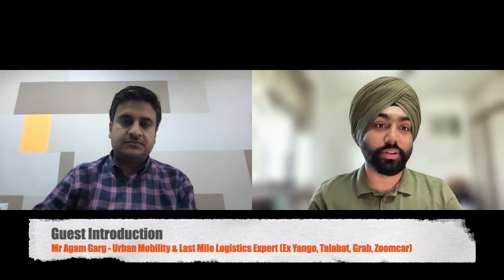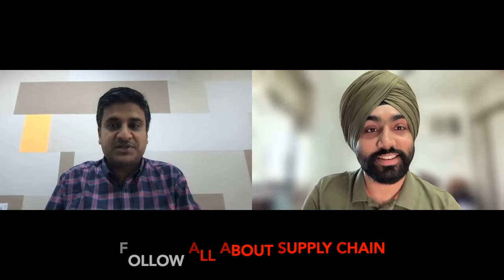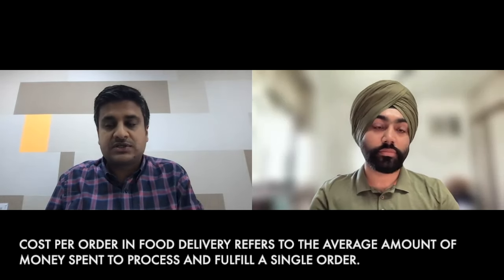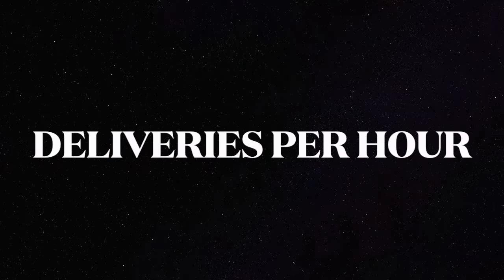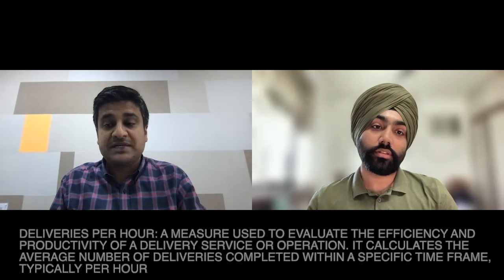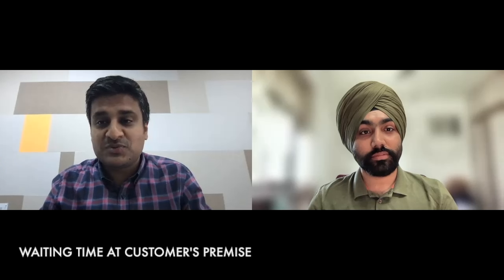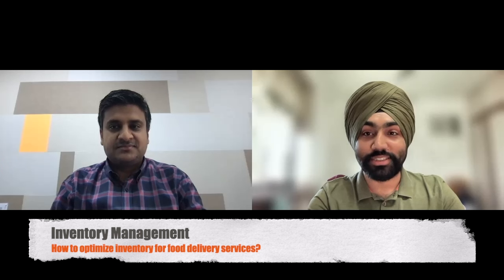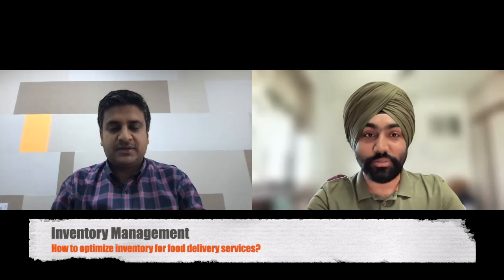Episode 12 - Analyzing the Appetite: KPIs/Metrics Mastery in Food/Quick Commerce Delivery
Join us on a journey of discovery as we uncover the secrets behind top-tier performance in the delivery business. From optimizing costs to maximizing efficiency, we're here to equip you with the tools and insights you need to thrive in today's competitive landscape.

In our latest episode, Episode #12, we deep dive into the critical KPIs that can propel your delivery business to new heights. Whether you're in Food delivery, Quick Commerce, or any other sector, these insights are essential for winning customer trust while driving profitability.

Tune in to learn about:

1. Cost per Order
2. Deliveries per Hour
3. Delivery Time
4. Utilization Rate
5. Rider delays
...and many more crucial points!

00:15 - Guest Introduction
02:11 - KPI#1: COST PER ORDER (CPO)
03:28 - KPI#2: DELIVERIES PER HOUR (DPH)
04:41 - KPI#3: DELIVERY TIME
07:45 - KPI#4: PREPARATION TIME
10:49 - KPI#5: ORDERS DELAYED BY THE RIDER
14:04 - INVENTORY MANAGEMENT
17:51 - DEMAND FORECASTING
25:05 - CHALLENGES
30:45 - SUPPLY CHAIN SETUP/DESIGN

With actionable strategies and expert advice, we're here to help you revolutionize your delivery operations and stay ahead of the curve.

Don't miss out on this must-watch episode! Let's transform the future of delivery together!

1.
2.
3.
4.
5.
6.
7.
8.
9.
10.
11.
12.
13.
14.
15.
16.
17.
18.
19.
20.

1. How can I optimize delivery costs without compromising quality?
2. What are the key metrics for measuring delivery performance in food delivery and quick commerce?
3. How can I reduce delivery times and improve customer satisfaction in the food delivery and quick commerce sectors?
4. What strategies can I implement to increase rider efficiency in food delivery and quick commerce?
5. How do I calculate and improve the utilization rate of my delivery fleet in food delivery and quick commerce?
6. What are the common challenges in the food delivery and quick commerce businesses, and how can I overcome them?
7. What role does technology play in optimizing delivery operations for food delivery and quick commerce?
8. How can I ensure timely and accurate deliveries during peak hours in food delivery and quick commerce?
9. What are the best practices for managing and tracking deliveries in food delivery and quick commerce?
10. How can I balance the need for speed with cost-effectiveness in food delivery and quick commerce?
11. What strategies can I use to minimize rider delays and errors in food delivery and quick commerce?
12. How do I build and maintain trust with customers in the food delivery and quick commerce industries?
13. What are the emerging trends and innovations in food delivery and quick commerce?
14. How can I differentiate my food delivery and quick commerce service from competitors?
15. What are the implications of delivery delays on customer satisfaction and retention in food delivery and quick commerce?
16. How can I leverage data analytics to improve delivery performance in food delivery and quick commerce?
17. What are the hidden costs associated with delivery operations in food delivery and quick commerce, and how can I mitigate them?
18. How do I optimize routing and logistics for maximum efficiency in food delivery and quick commerce?
19. What are the benefits of outsourcing delivery versus in-house operations in food delivery and quick commerce?
20. How can I adapt my delivery strategy to meet changing consumer preferences and demands in food delivery and quick commerce?

Food Delivery Service
Rider elivery
Rider Job
Food Delivery Job